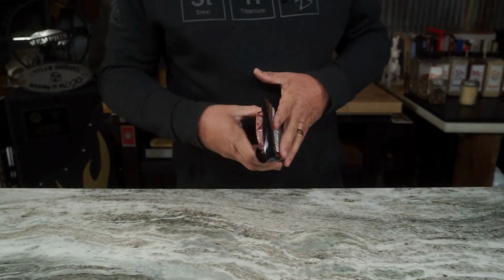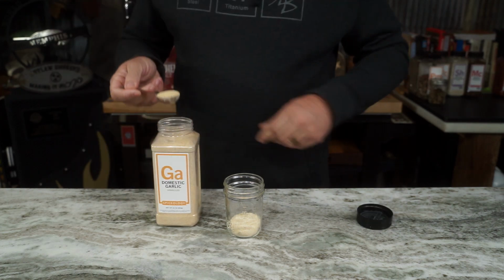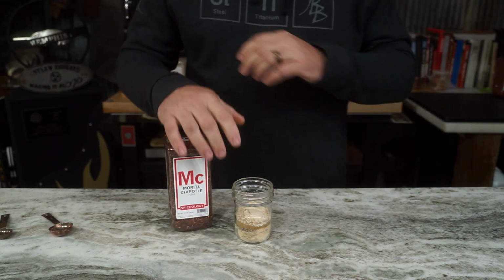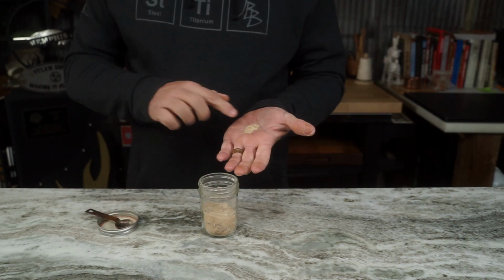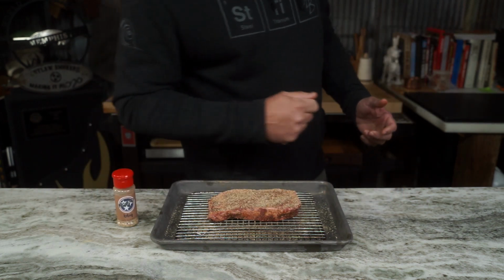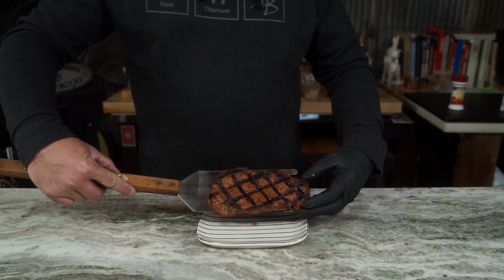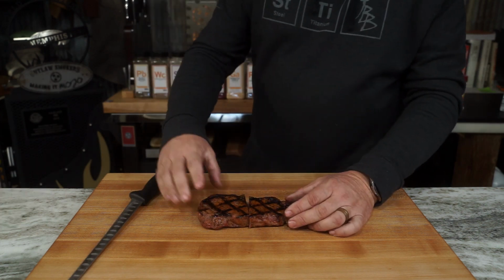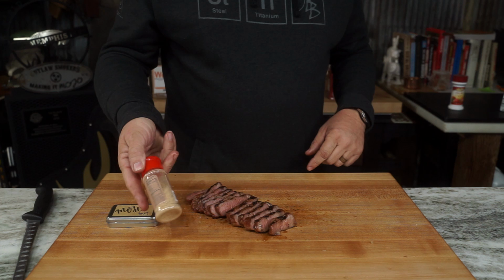Steak Rub Recipe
Here is you a mighty fine steak rub recipe I'm giving you for free. Heck, I'm thinking this may be good on alot of things. We shall see.

It costs you nothing extra if you decide to purchase from these links. But I will get a few pennies that will help me afford some meat for more videos. Or a house on the beach somewhere. Help support your friendly, awkward, MOJO..

Flaky Salt
Smoke Box
Water Bottle
Vacuum sealer
Poor Man's Cambro
Pepper Grinder
Fat Separator
Roast Rack
Bacon Grease
Thumb Grinder
Butcher Block
Cutting Board
Induction Top
Chef Knife
Brisket Slicer and Trim Knife
Weber Kettle
Spicy Maple
Maple Assortment
Spicy Honey
Resting Cooler
Main Camera
Main Lens
Second Camera
Second lens
External Recorder/ Monitor
Voice Over Mic